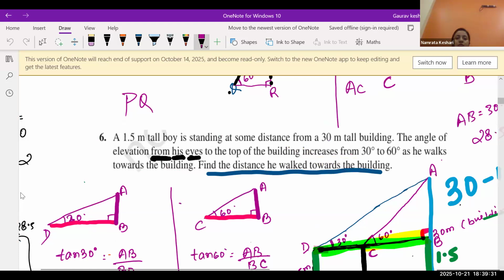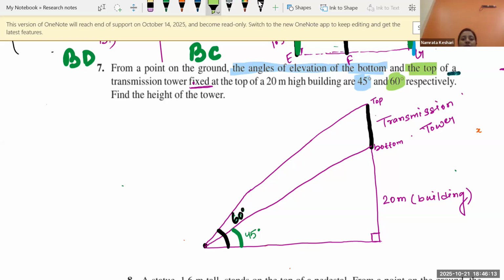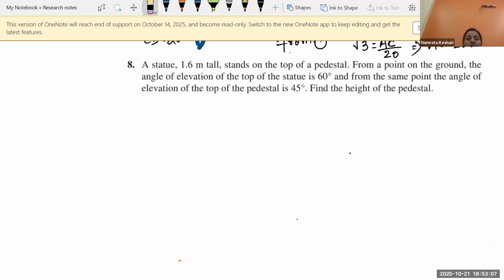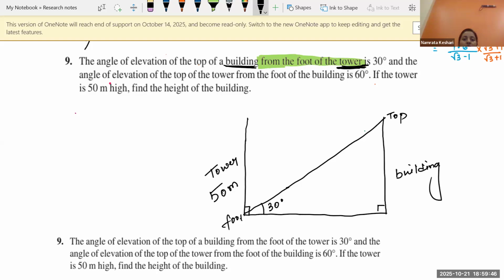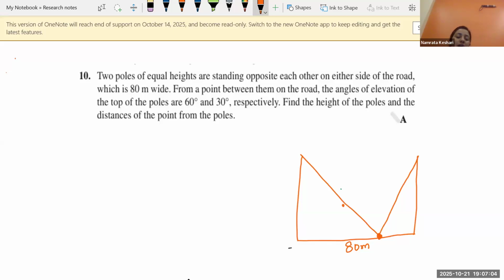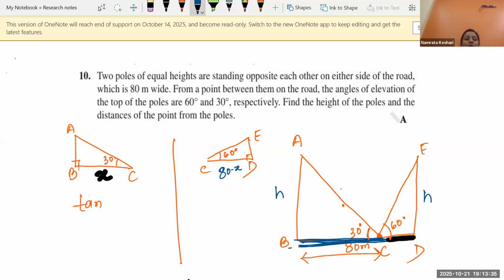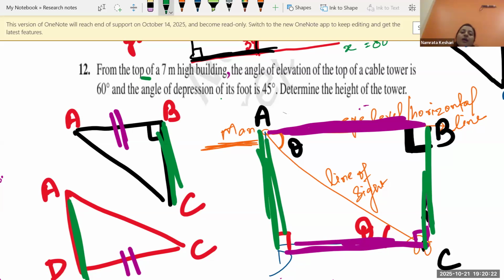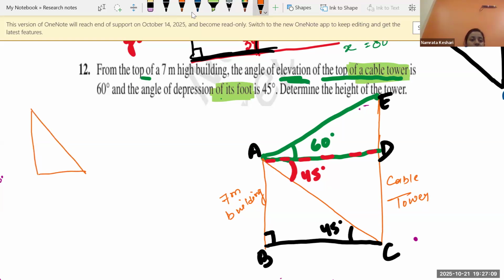Learnivio | Introduction to Trigonometry | Some Applications to Trigonometry | Lect | 2025-10-21